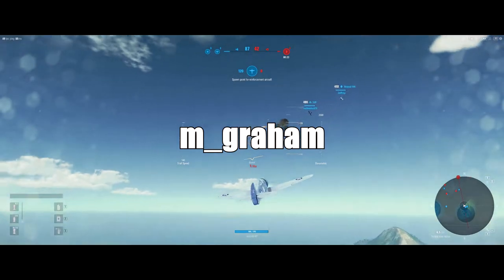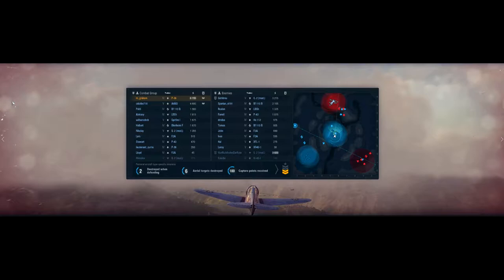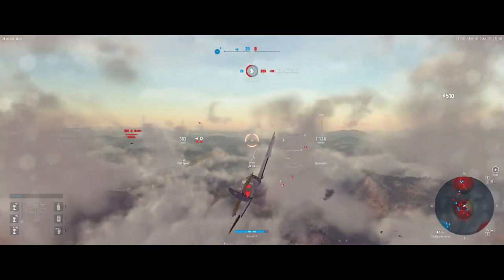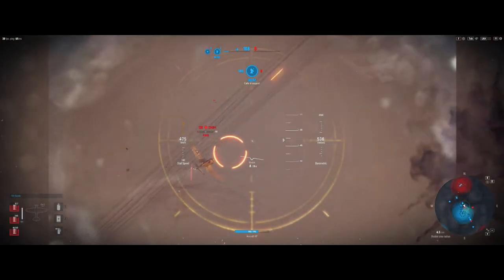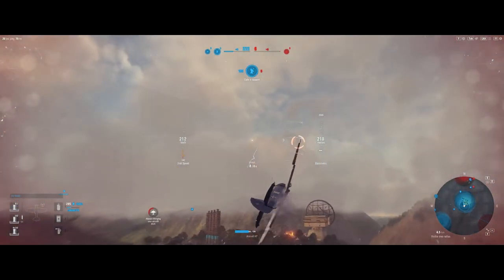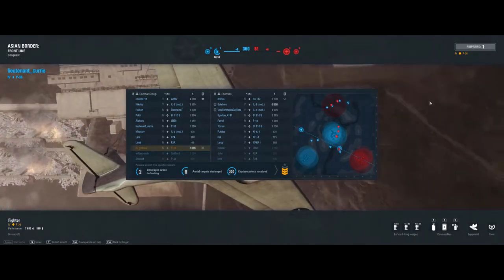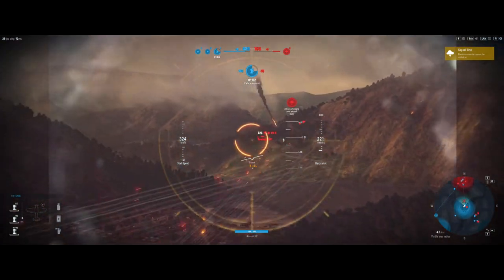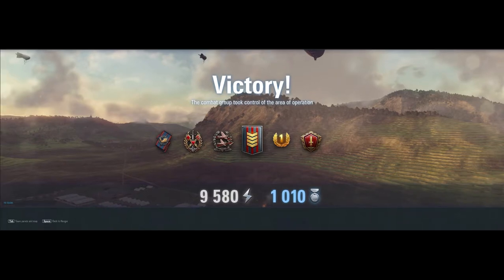P36 Hawk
I am basically a stock plane with a 50% pilot in the P-36 Hawk.  This was my first game in it.  I earned a Hat Trick, Supporting Fire Grade II Fighter, #1 Rank on the Team and Flying Warrior Badge.  Not bad for a stock aircraft.